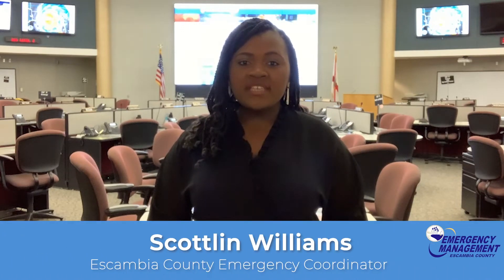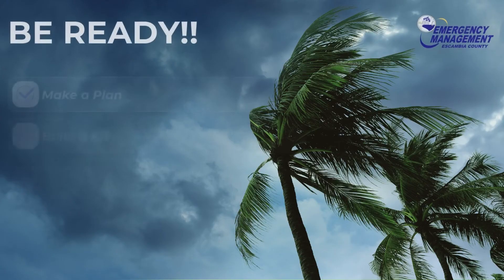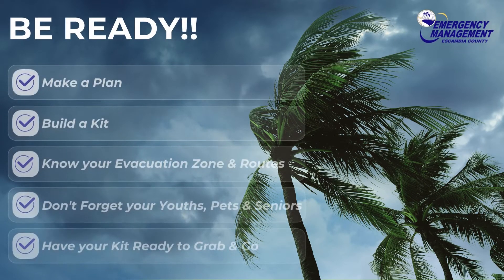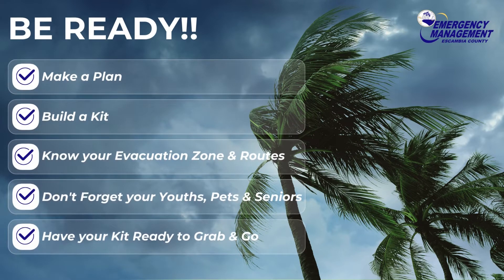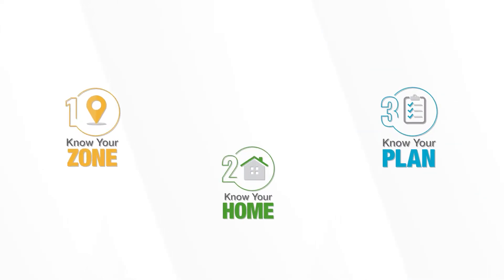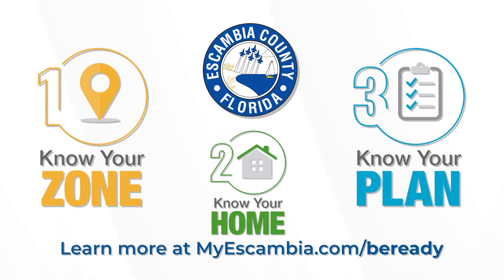Florida Preparedness Video #4 - Monthly Recap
As Emergency Management continues Florida Preparedness Month, here's a reminder to:
1. Make a Plan
2. Build a Kit
3. Know Your Evacuation Zone and Routes
4. Don't Forget Your Youths, Pets and Seniors
5. Have Your Kit Ready to Grab & Go